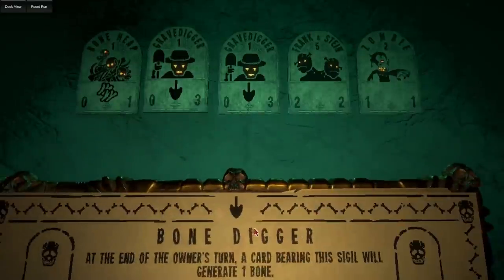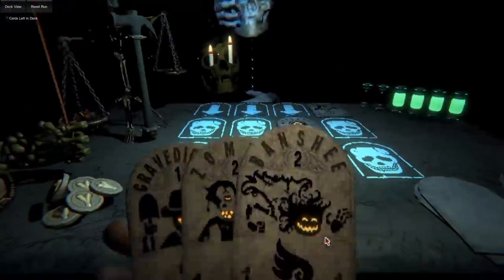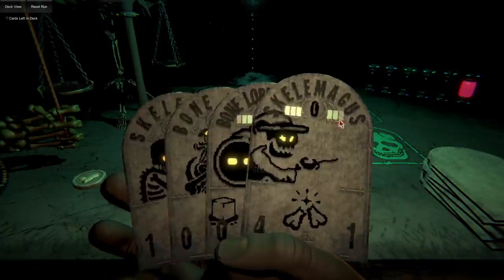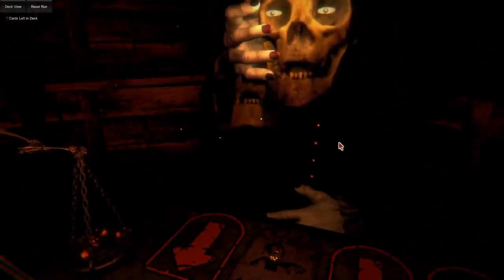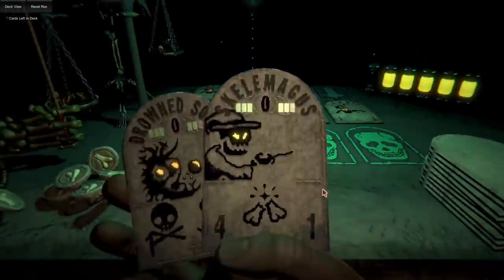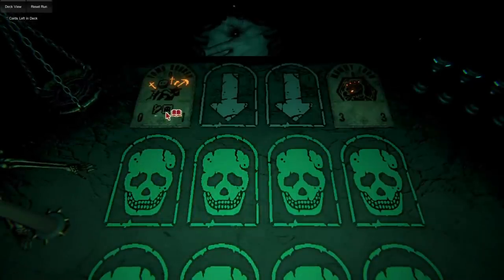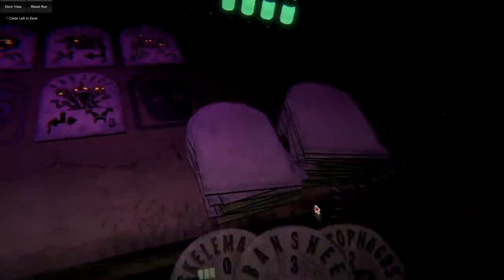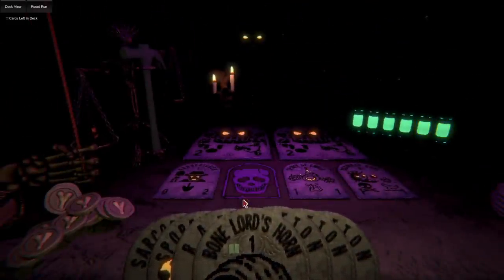Grimoras mod got big changes! | Inscryption modded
Toppest of the toppest Patreons:
abrazite
Xieroeh
Beaniiman
Nicol Bolas
Baladeva
Tulli
JPUOMO
DJ SOUTHPAW
Oxidan
cparks1000000
Maxter1o2

0:00 The run!
1:08:18 Repeat Phase 1 (Took me 5 tries... 1 missplay = loss)
1:12:57 Phase 2
1:15:30 My opinions on the mod!
1:22:30 My final thoughts